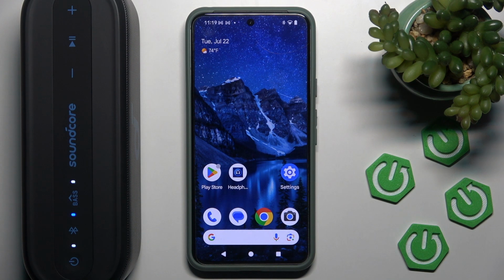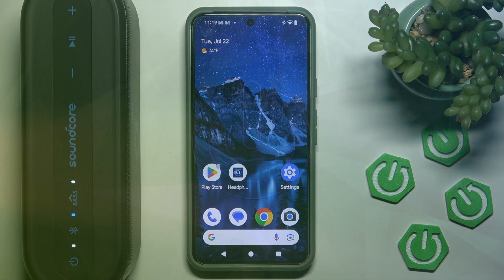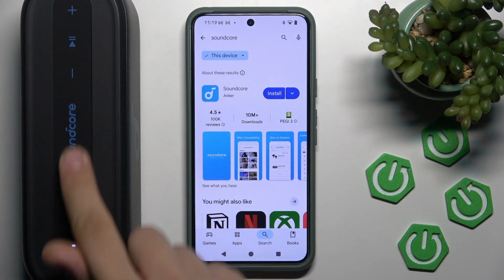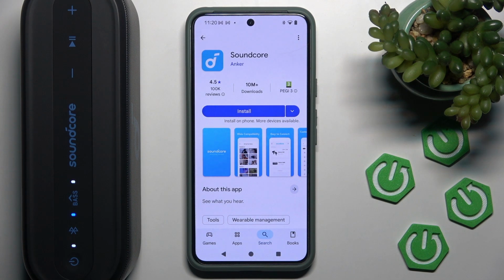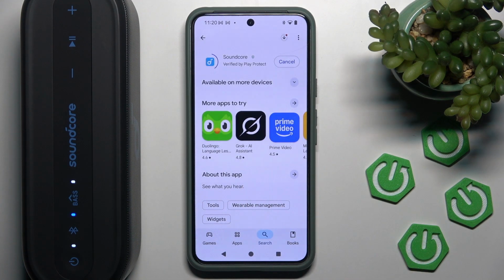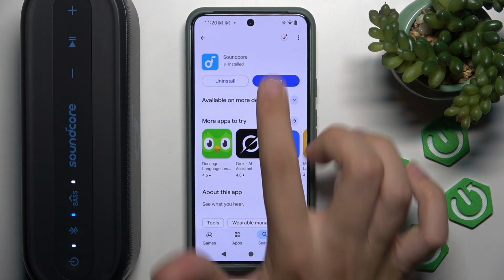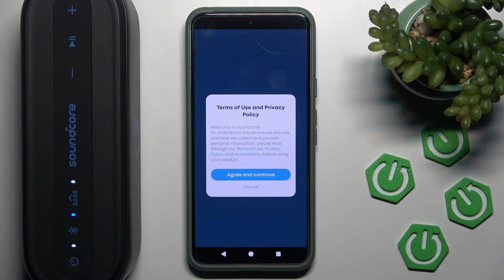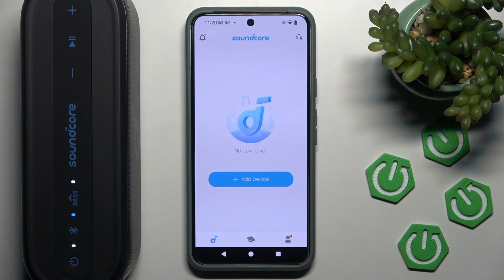SOUNDCORE Select 2S – How to Install and Set Up the App on Android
If you want to use all the features of your SOUNDCORE Select 2S speaker, installing the official SOUNDCORE app on your Android phone is the first step. In this video, we show you how to find, download, and set up the SOUNDCORE app from the Google Play Store. You’ll learn how to search for the app, install it, and complete the initial setup, including permissions and account options. This guide is perfect for anyone who just bought the SOUNDCORE Select 2S or needs help getting started with the app on Android. Follow along to make sure your SOUNDCORE Select 2S is ready to use with all its smart features.

How to install the SOUNDCORE app for SOUNDCORE Select 2S on Android?
How to set up SOUNDCORE Select 2S app on an Android phone?
Where to find the official SOUNDCORE app for SOUNDCORE Select 2S on Google Play Store?

0:00 Introduction
0:05 Open Google Play Store
0:12 Search for SOUNDCORE app
0:22 Download and install the app
0:35 Open and set up the app
0:50 Skip login and allow notifications
1:05 Add your SOUNDCORE Select 2S device